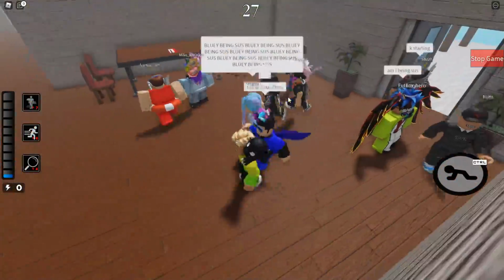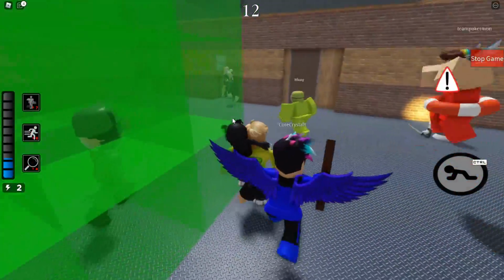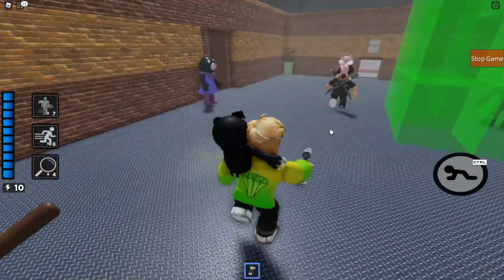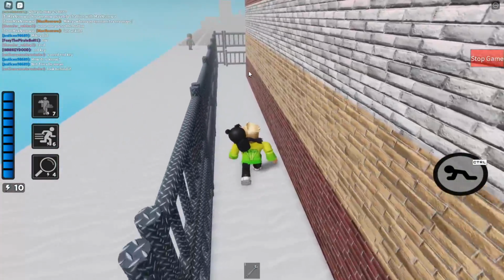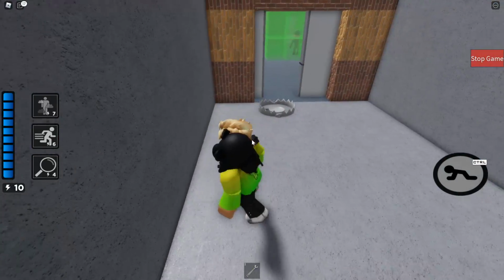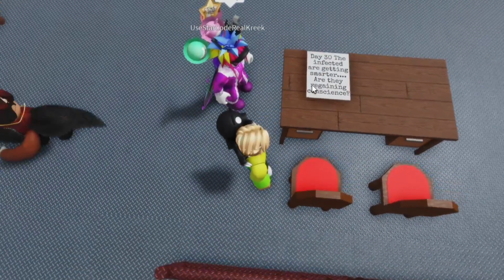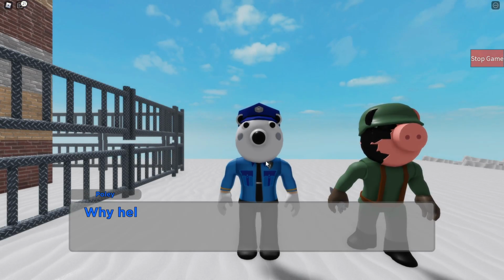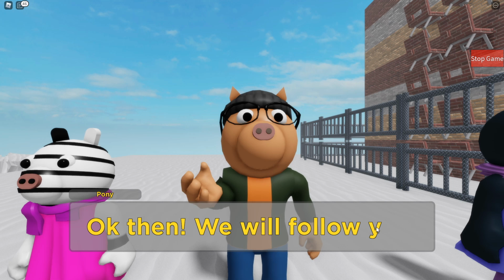Creating The CURE in Piggy Book 2 Chapter 10.. (Roblox Piggy BUILD MODE)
USE CODE: MIKEY When Purchasing Robux!